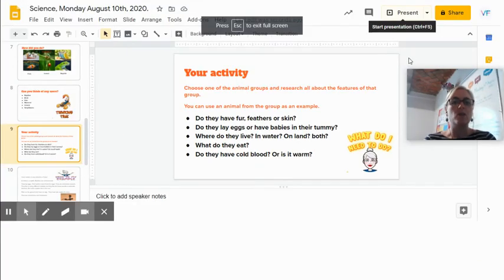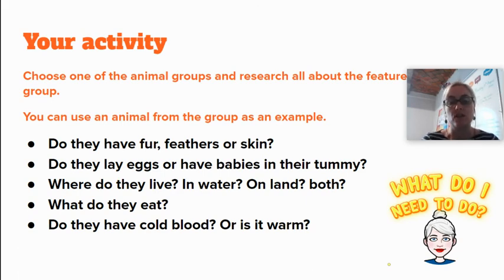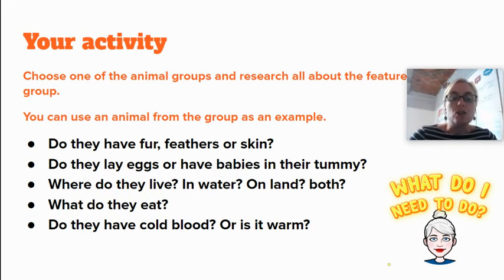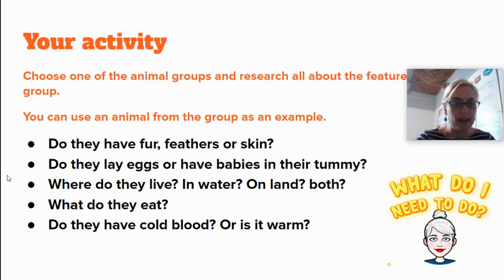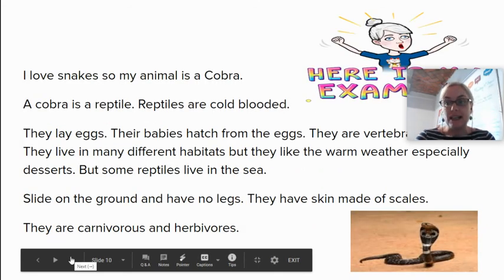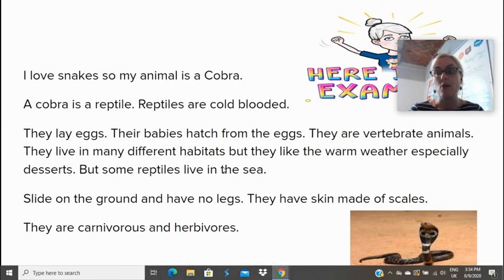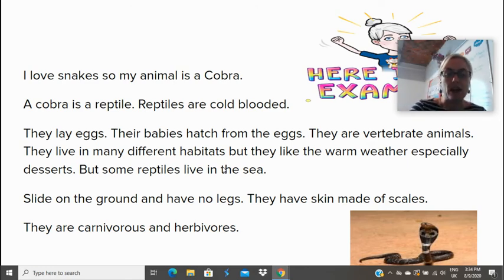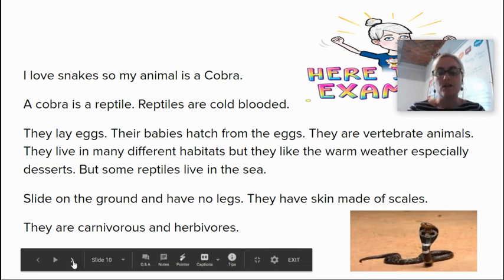Science part 2, August 10, 2020.